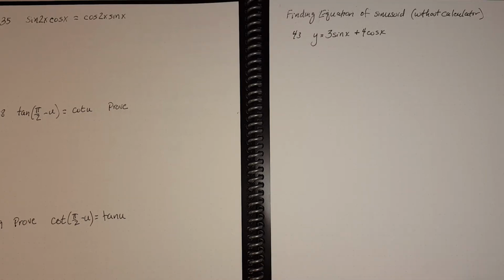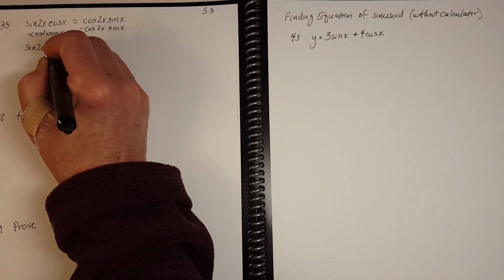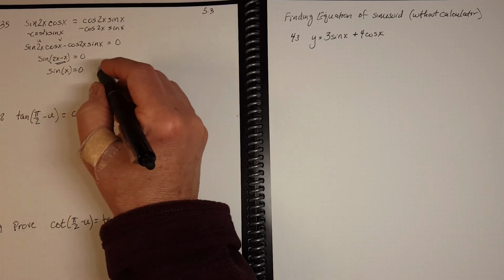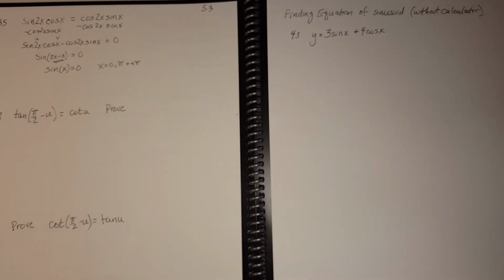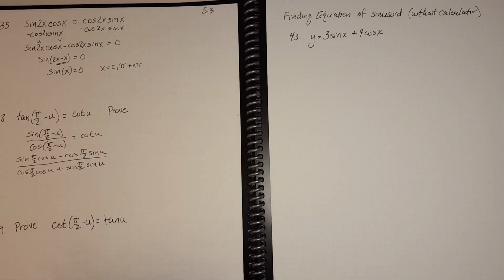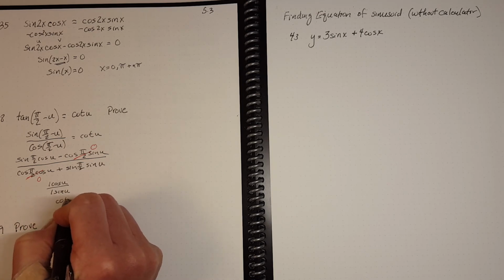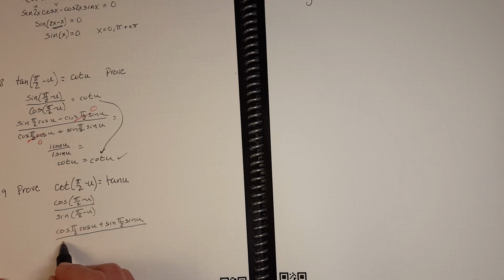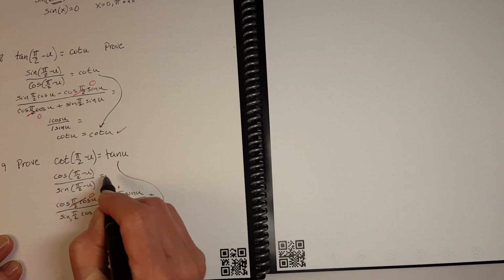5_3 35 to 39 odd